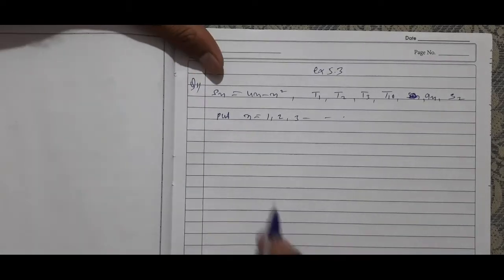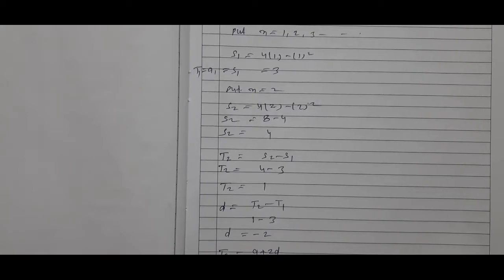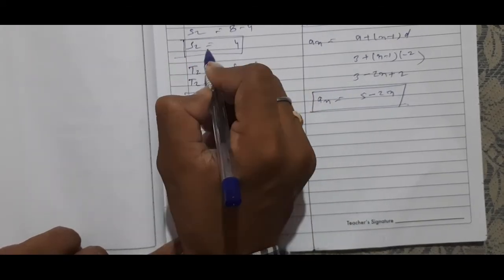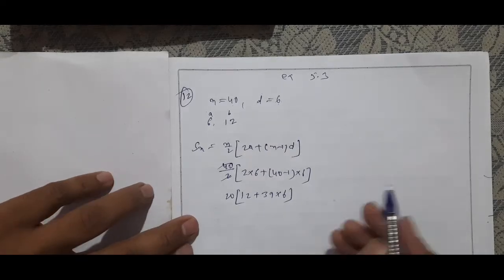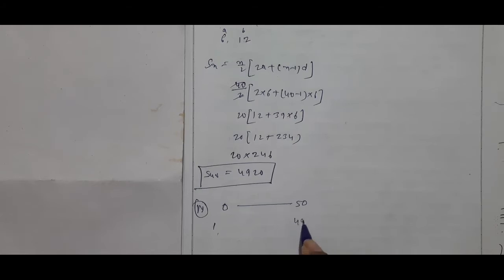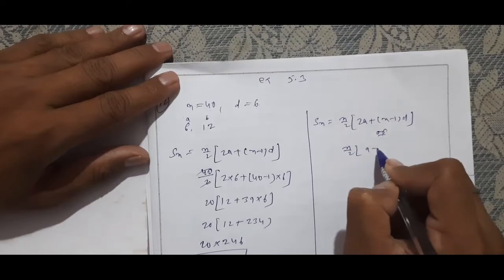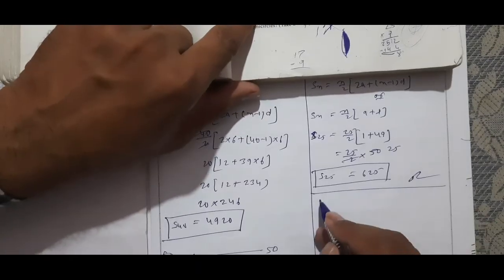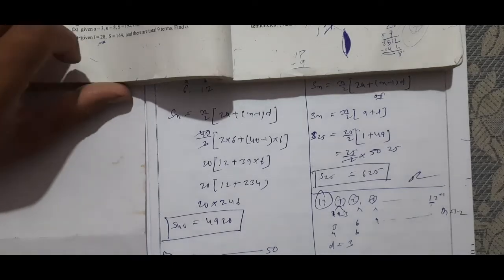Ch-5, ex-5.3, ques no. 11 to 20